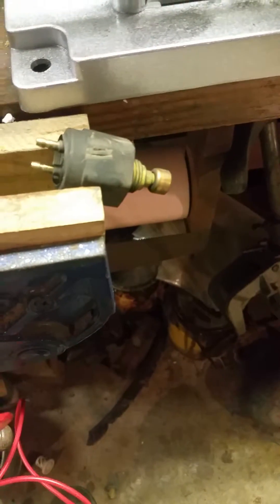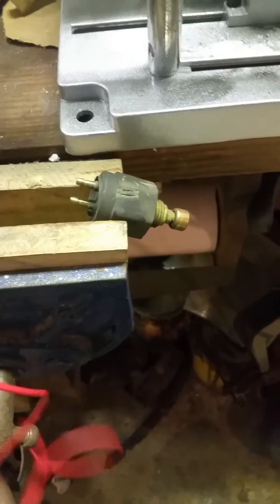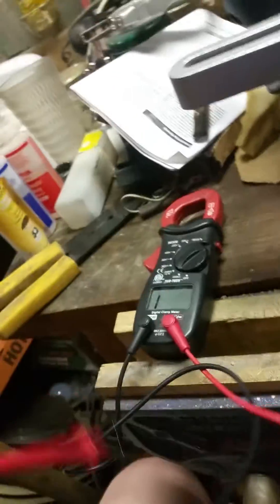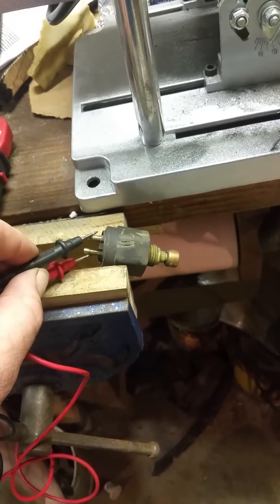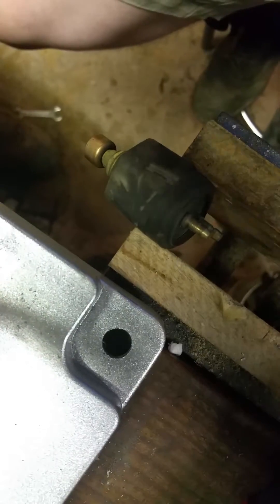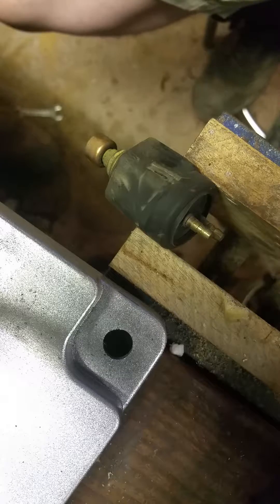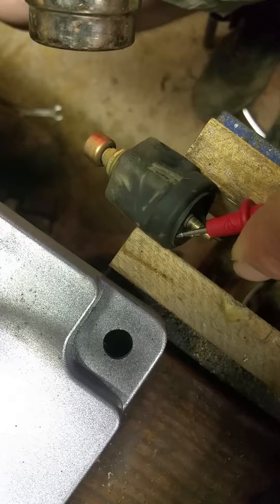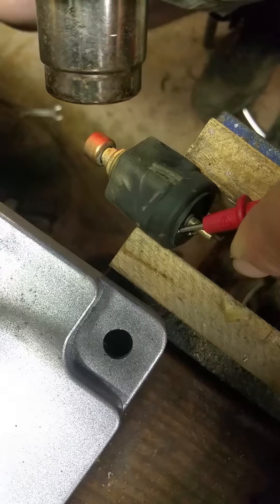Testing a thermostatic control for kawasaki 800 Vulcan, fan won't work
Checking for continuity at temp